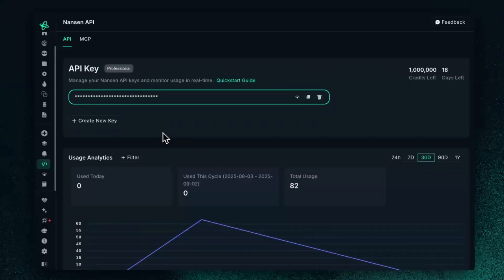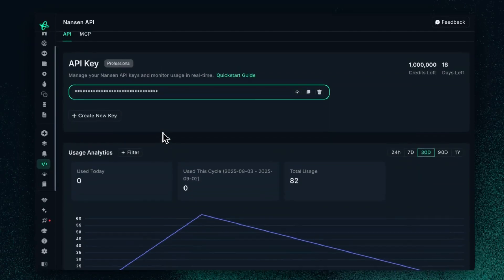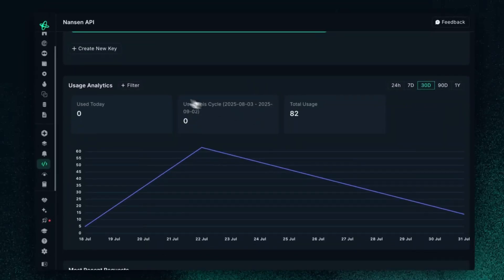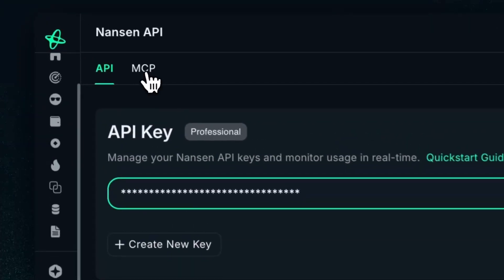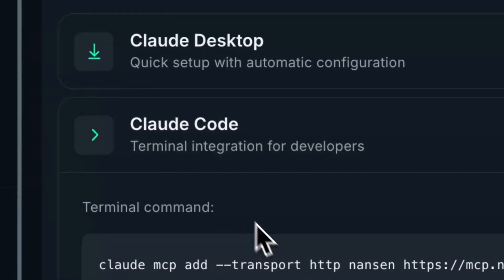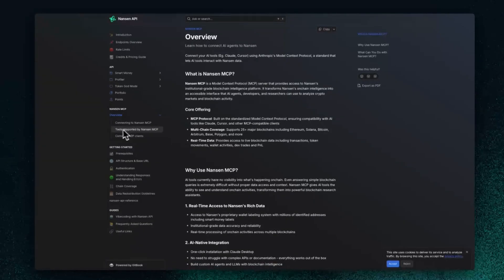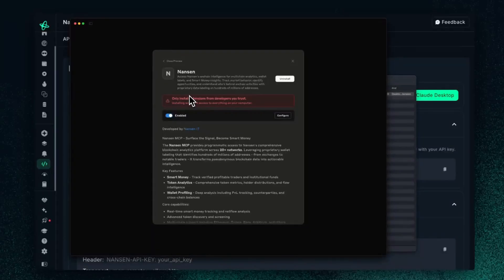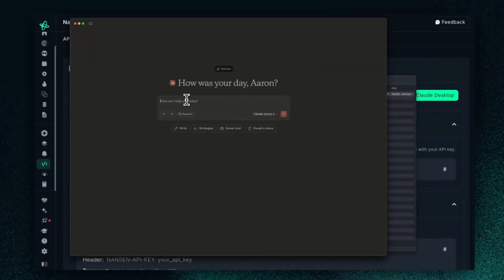Nansen API/MCP for Beginners - Nansen 101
Nansen API and MCP gives users programmatic access to high-quality real-time onchain data across numerous networks.
Nansen is an AI-powered multichain analytics platform that empowers crypto investors and teams with onchain insights, helping surface the signals and create winners.